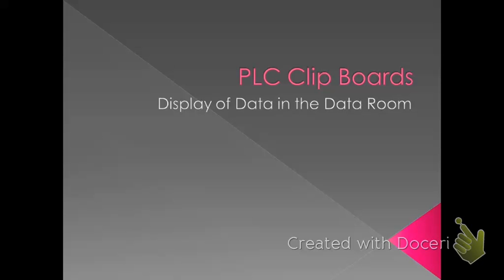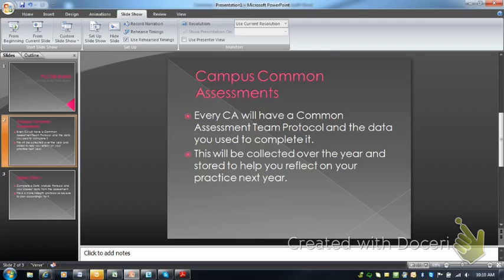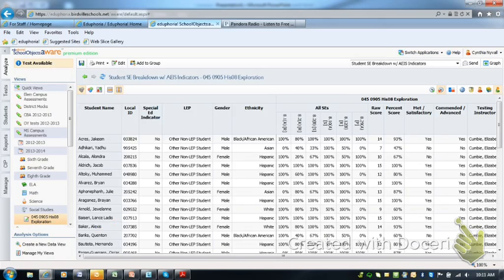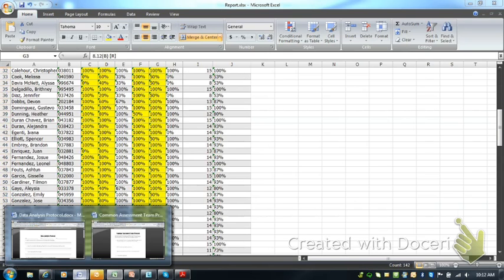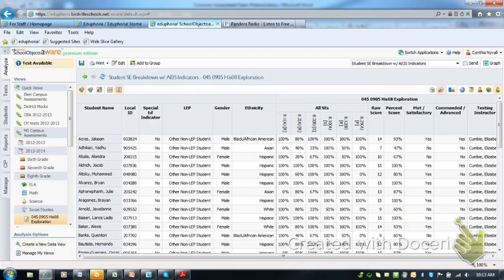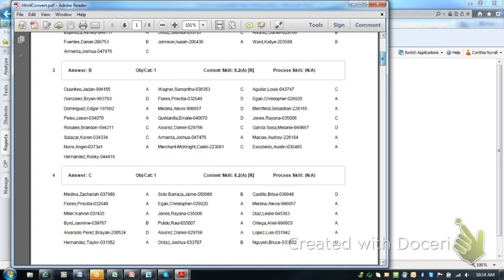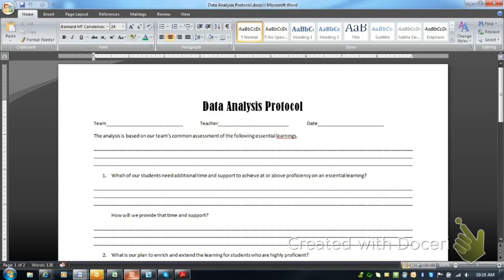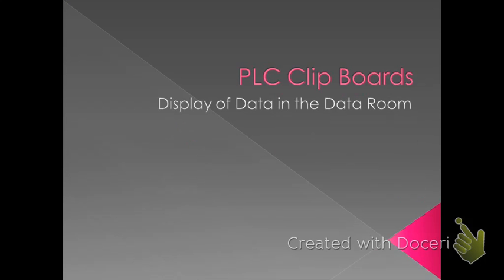Data Display 2013